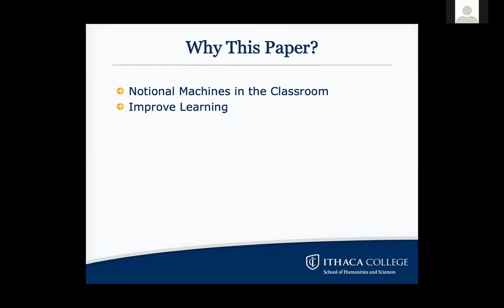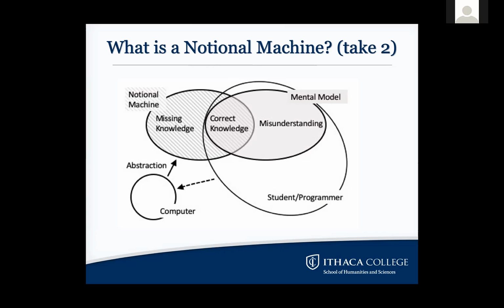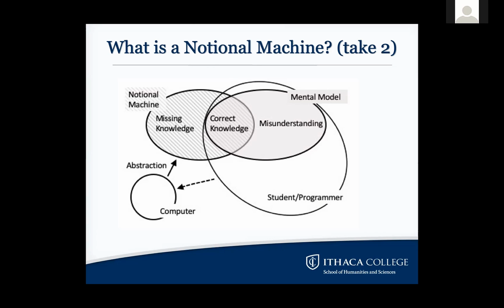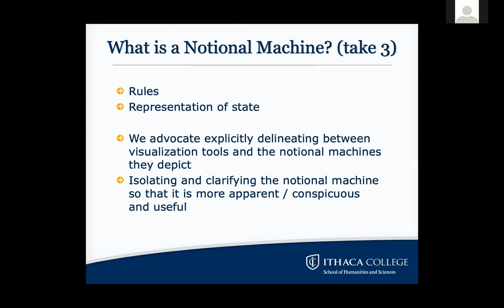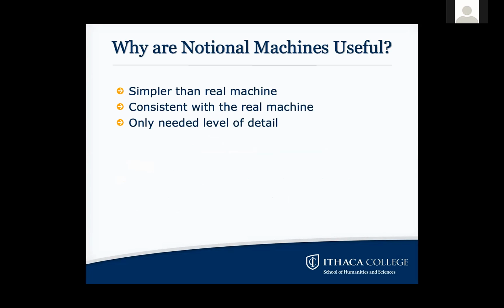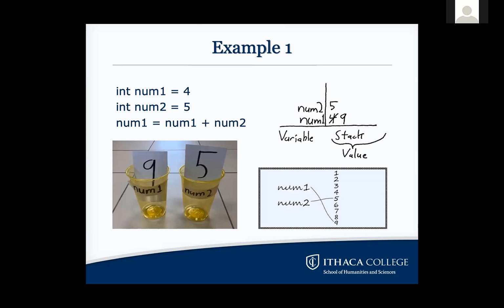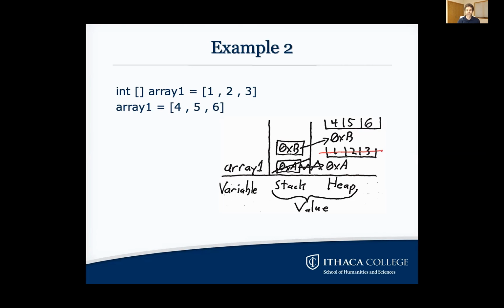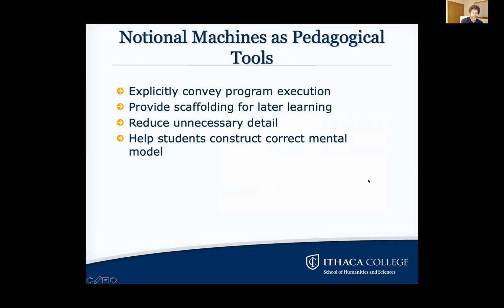Session 6A Paper2 Engage Against the Machine